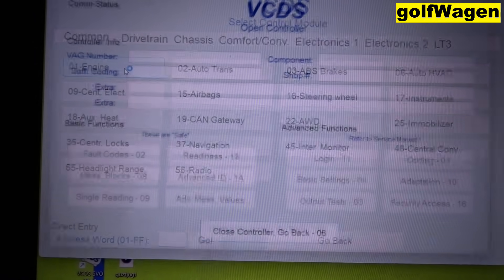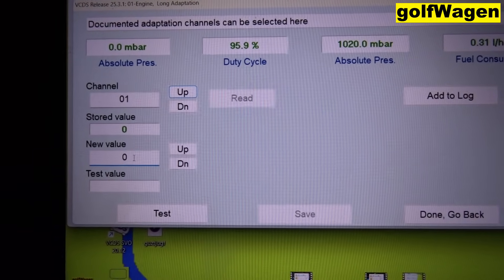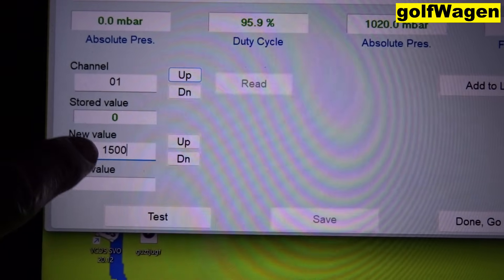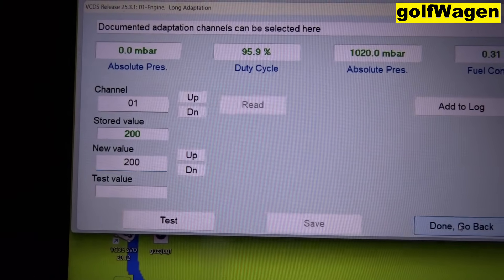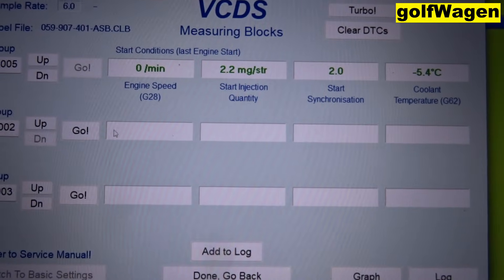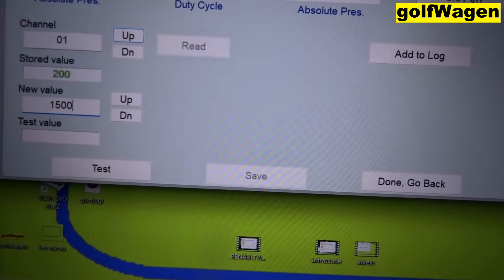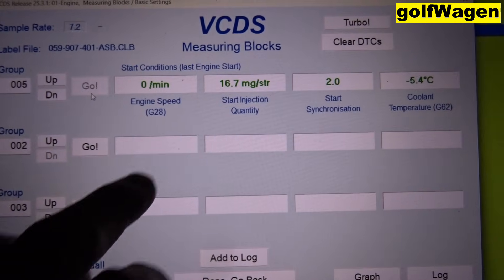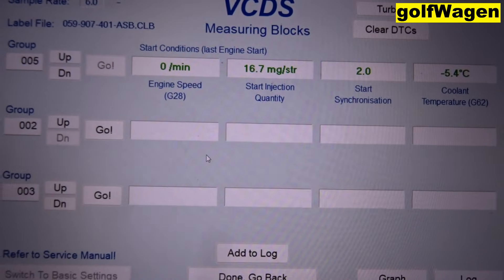VCDS Start Injection Quantity increase (3.0 TDI)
after changing value, turn off the ignition and start it and check the status in the measuring block group 5